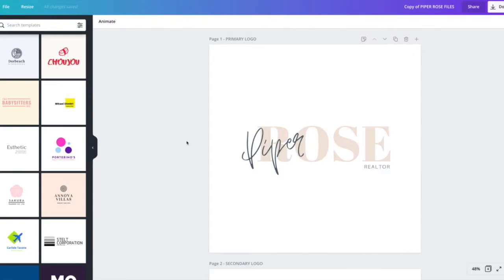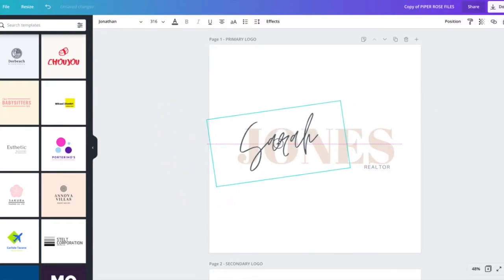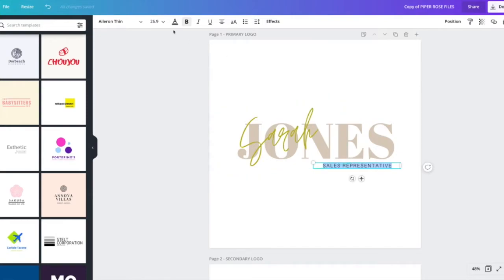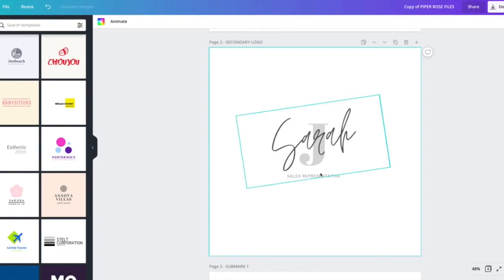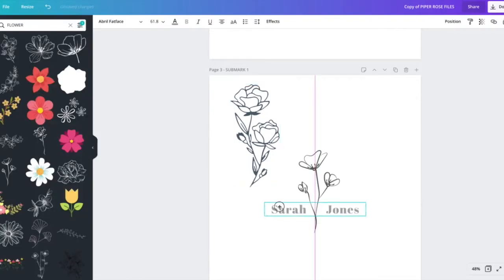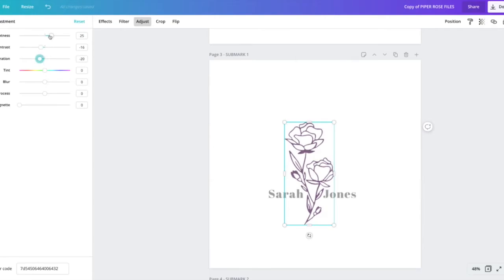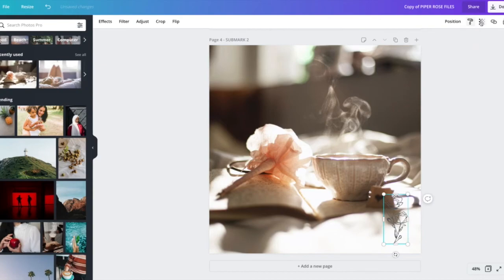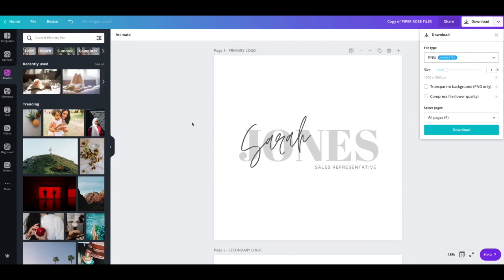EDITING A PRE-MADE BRAND IN CANVA - PIPER ROSE COLOUR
Fourth Street Creative Walkthrough for PIPER ROSE PRE-MADE BRAND. Learn how to make this logo your own in Canva.